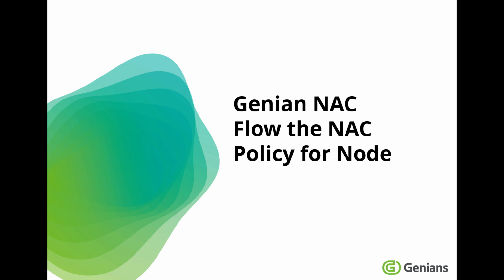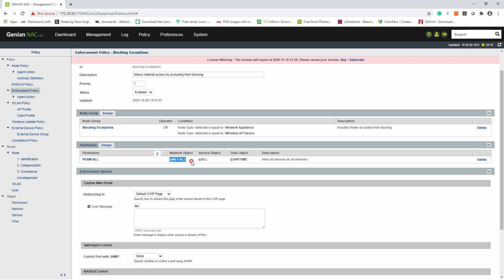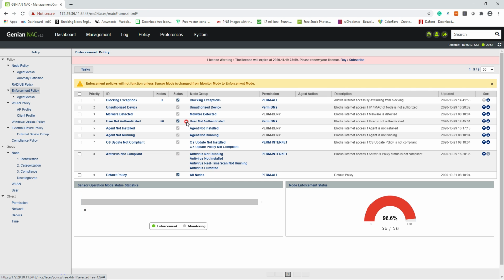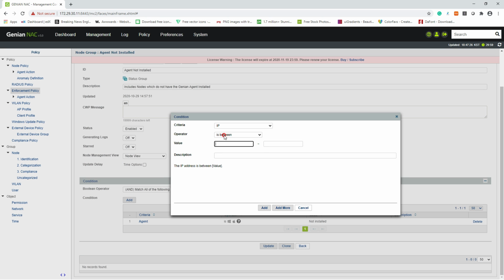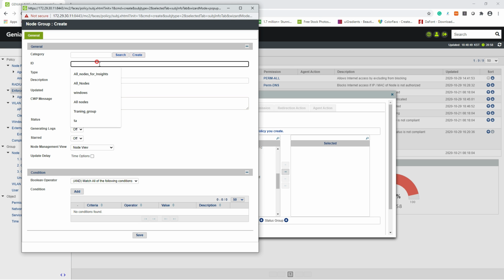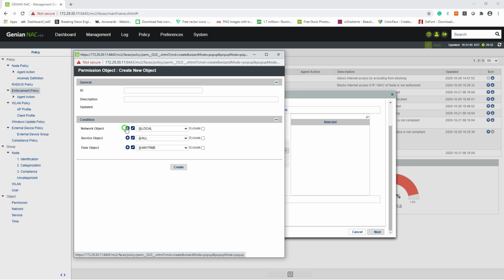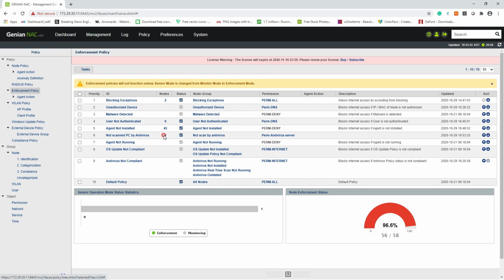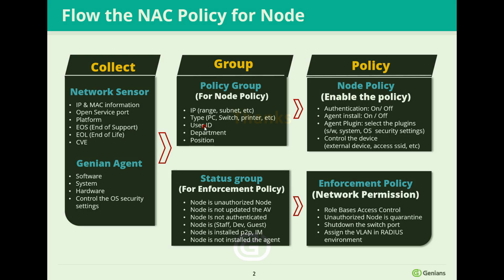03-3. Flow the NAC Policy for Node-Enforcement Policy